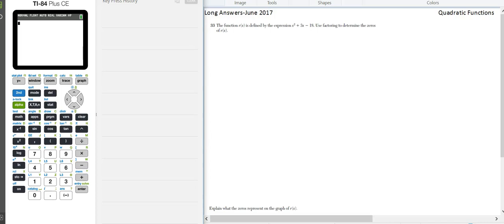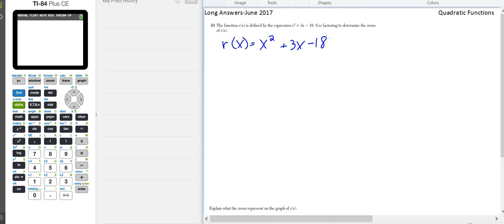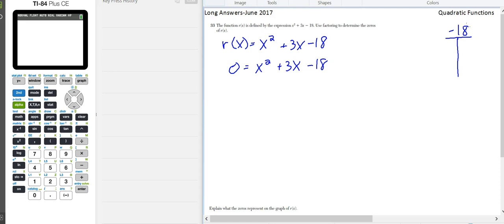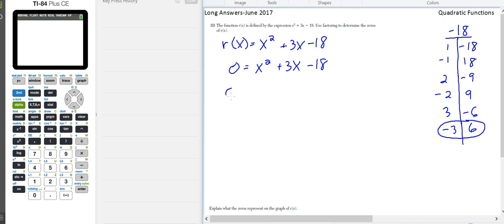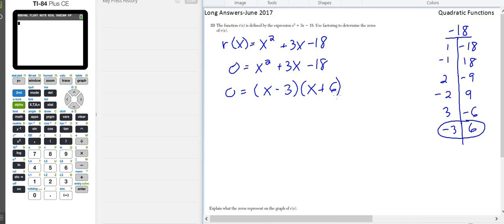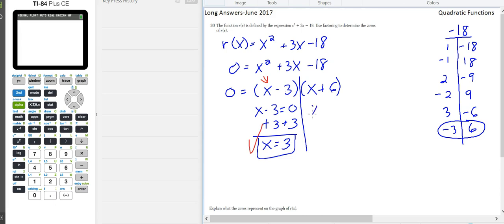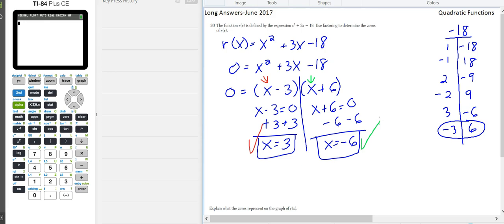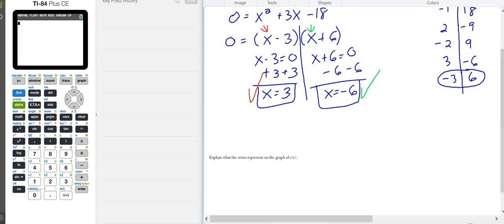Algebra 1 Regents-June 2017 #33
This is a video solution for question number 33 from the June 2017 New York State Common Core Algebra 1 Regents Examination. This question is related to the topic of solving quadratic equations by factoring which is a heavily tested topic on the NYS CC Algebra 1 Regents Examination.